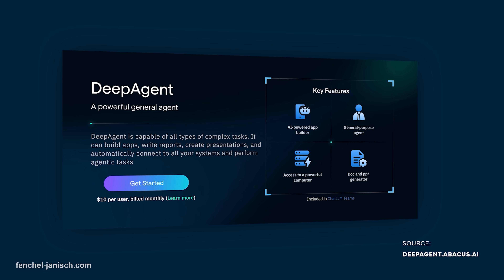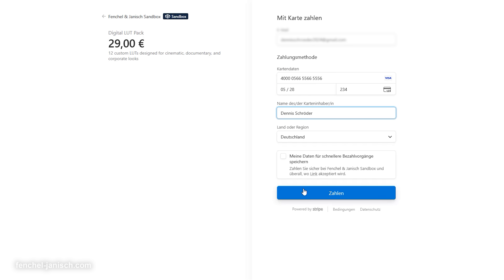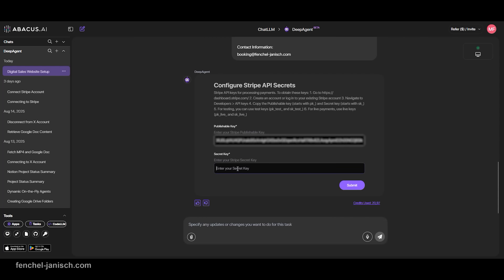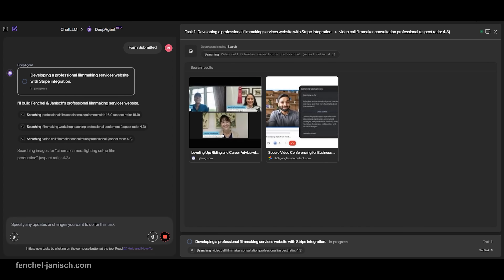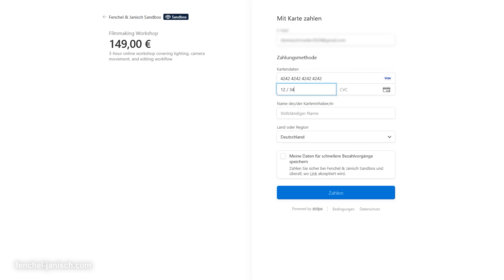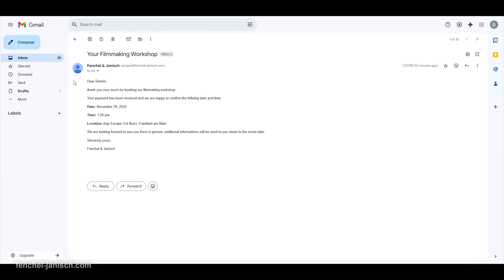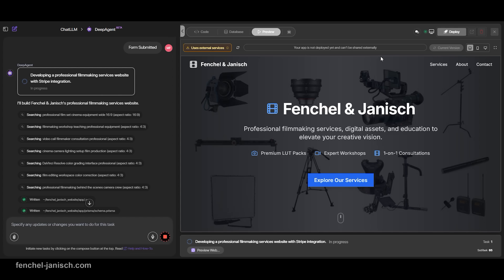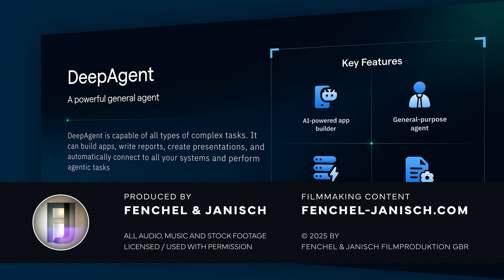DeepAgent: How to connect a Stripe Payment Integration with one prompt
This AI-powered agent creates fully functional web apps based on natural language prompts  and includes Stripe payment integration right out of the box. That means you can sell your LUT packs, offer workshop access, or take payments for creative consultations without writing code, installing plugins, or setting up a server. You describe your idea in English, and the agent does the rest.